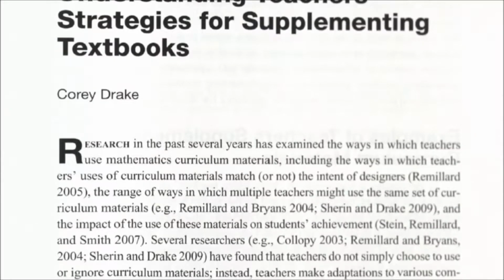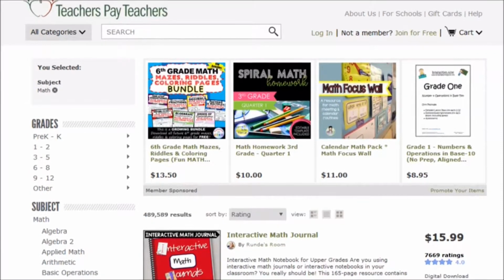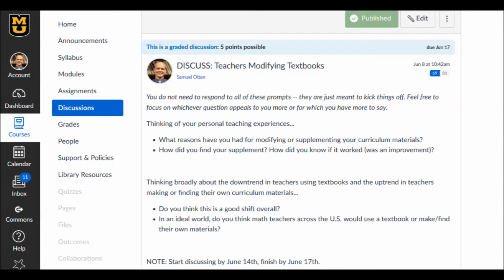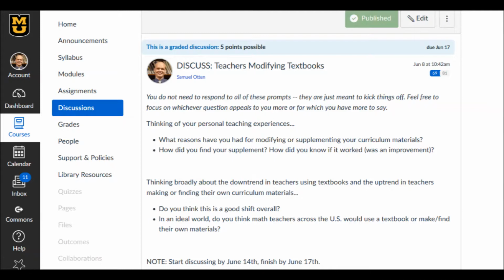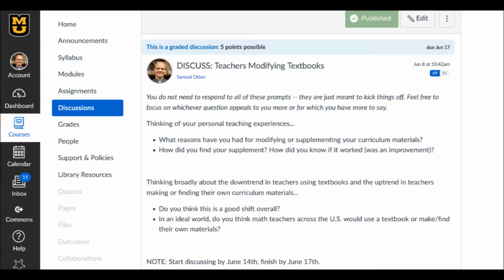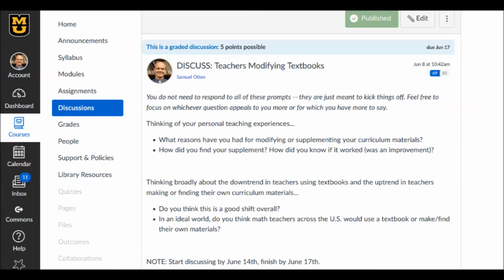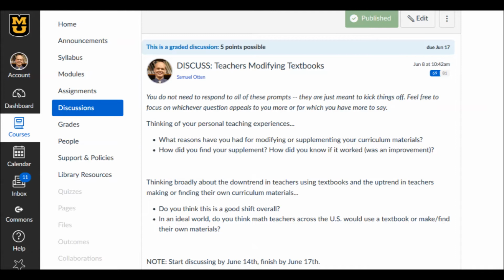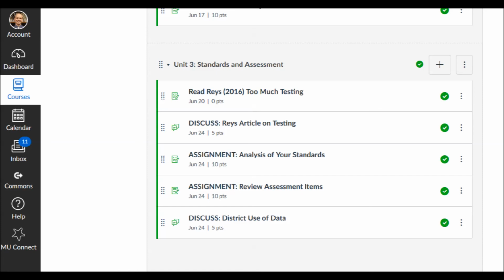LTC 8866 - Video 3.1 - recap of modifying curriculum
This video gives a recap of some of the ideas about backward design and modifying curriculum materials from Unit 2. It also gives a short preview of Unit 3 on Standards and Assessment.